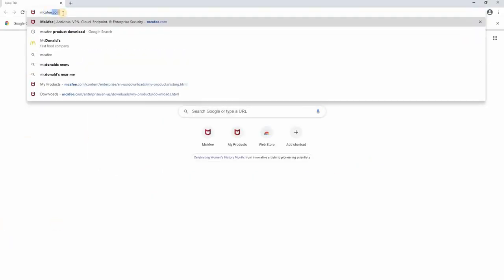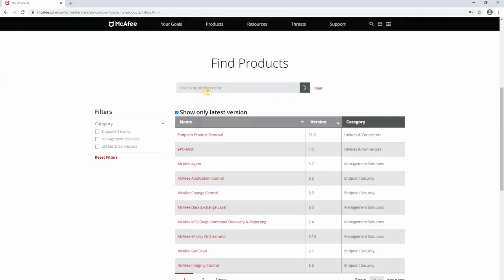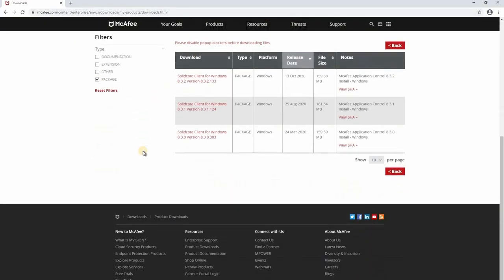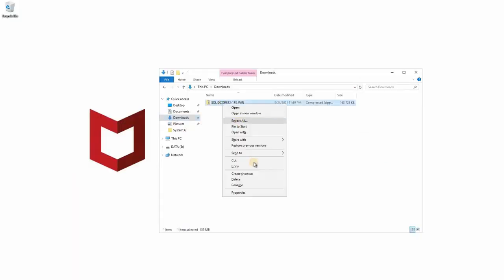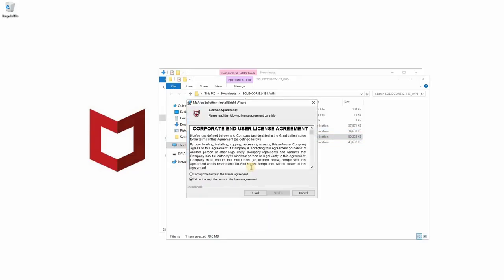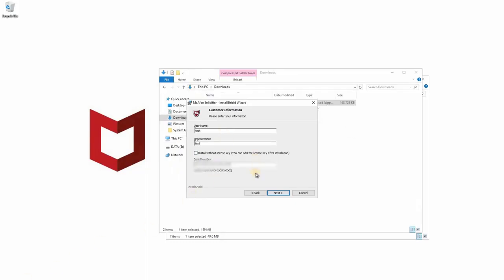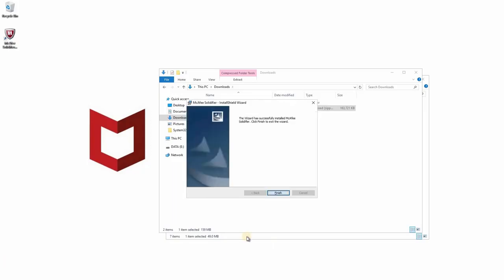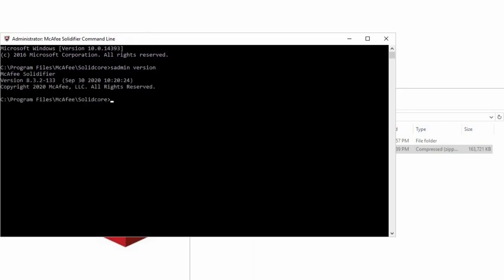How to Install McAfee Application and Change Control in Standalone Mode not managed by McAfee ePO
This video documents how to install MACC on a standalone system, one not managed by an ePO server.

0:01 Introduction.
0:30 Download MACC
1:50 Install MACC
3:00 View the successful installation and installed version of MACC